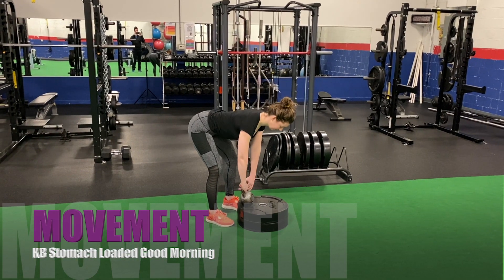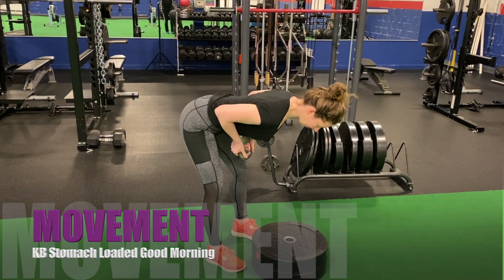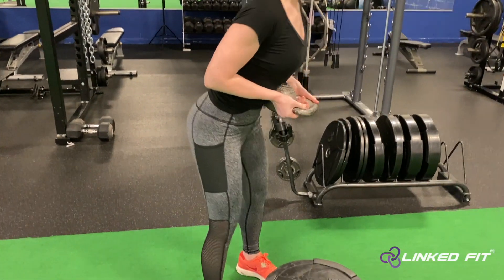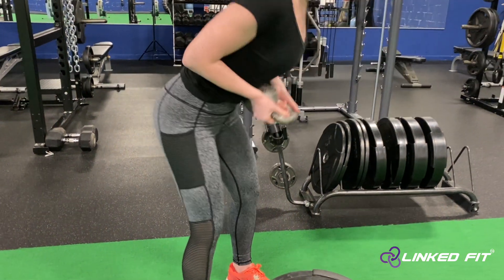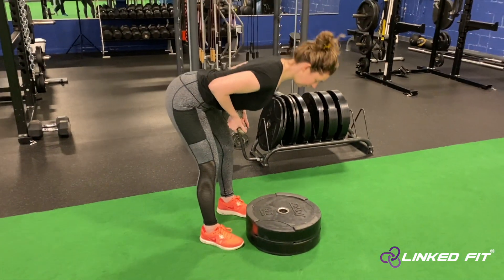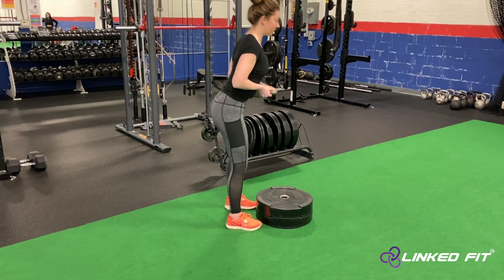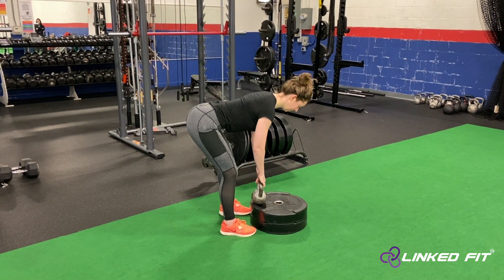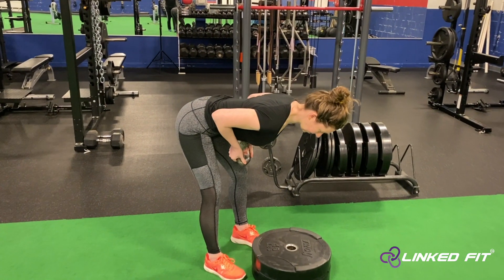Movement: KB Stomach Loaded Good Morning